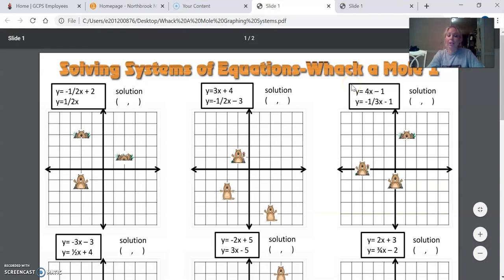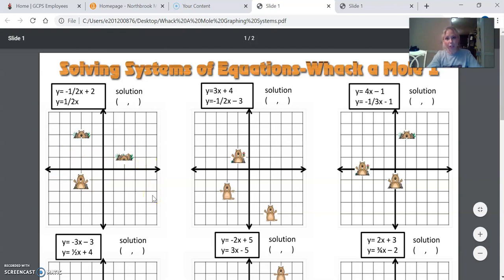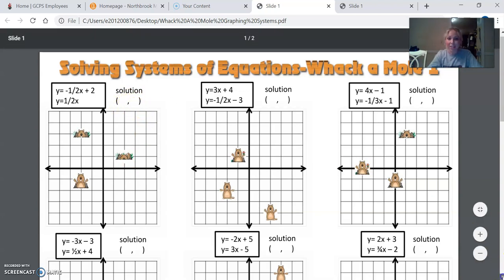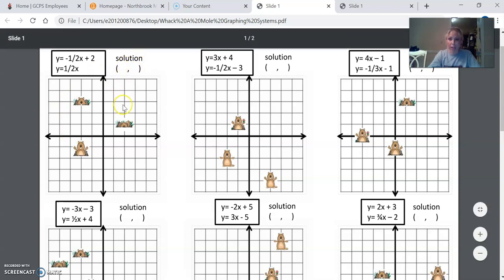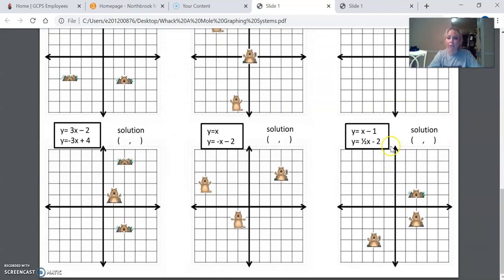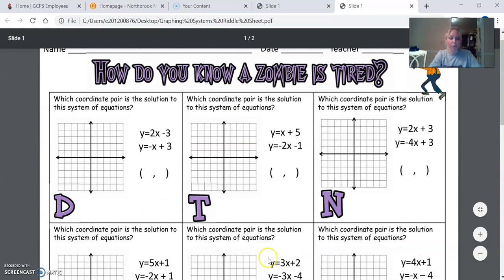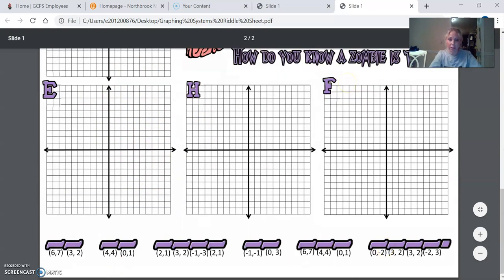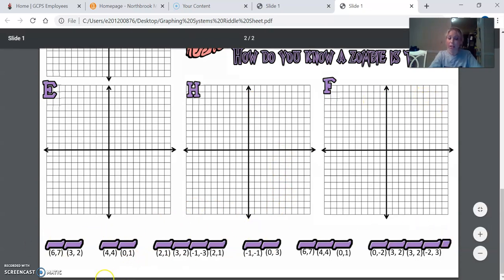ACC Day 22 Directions